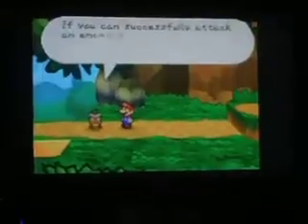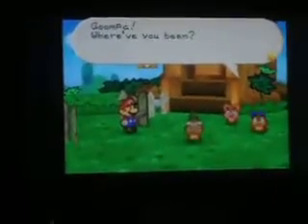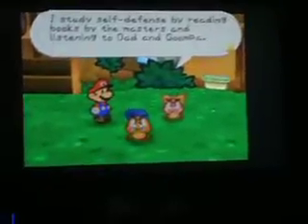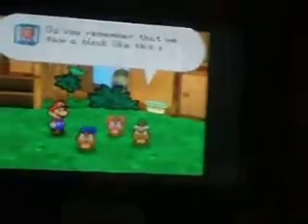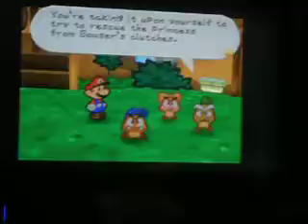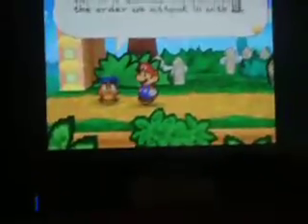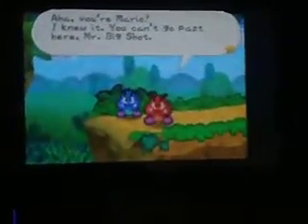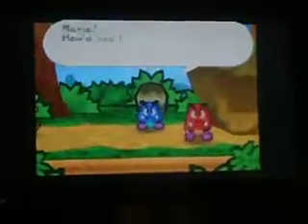Striker Plays: Paper Mario 1: VS Goomba Bros. (Episode 3)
Sorry if the camera is shaky... once again... thank MajoraLink100